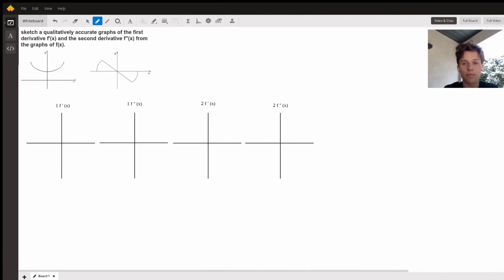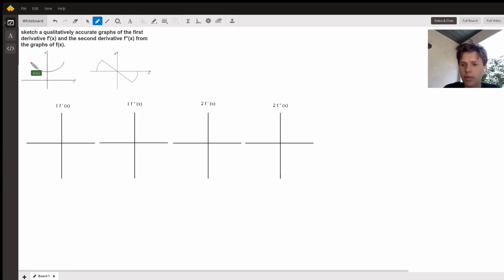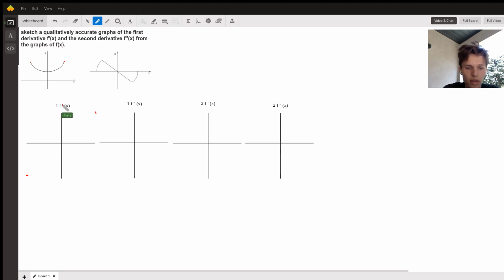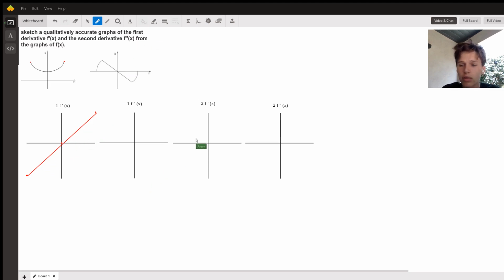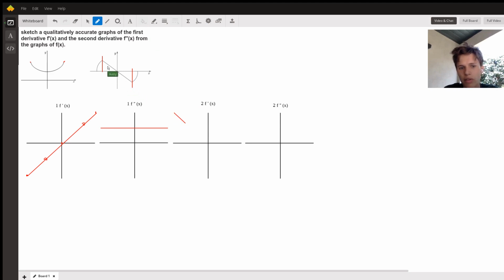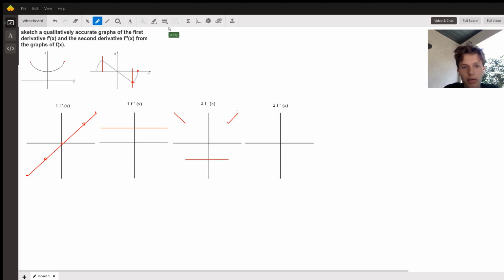In this video, I go over graphing the first and second derivatives of these two graphs.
Question: sketch a qualitatively accurate graphs of the first derivative f'(x) and the second derivative f''(x) from the graphs of f(x).

Answered By:

Avery C.
Scored perfectly on the math section and can tutor all of its topics